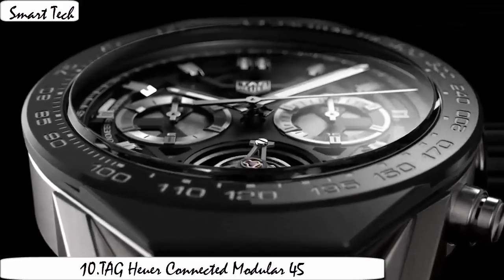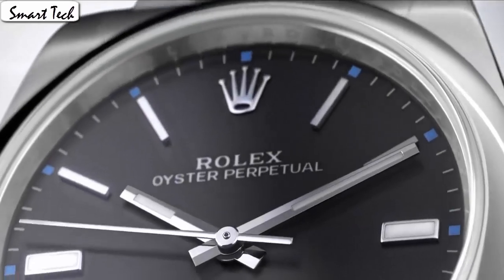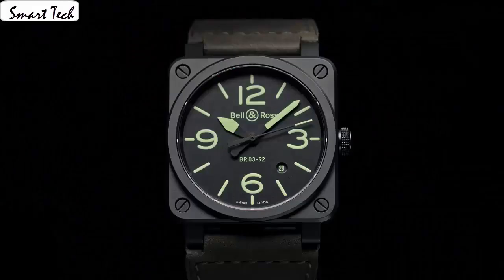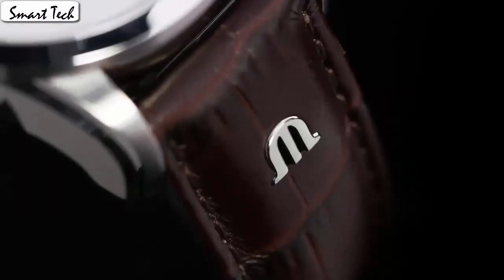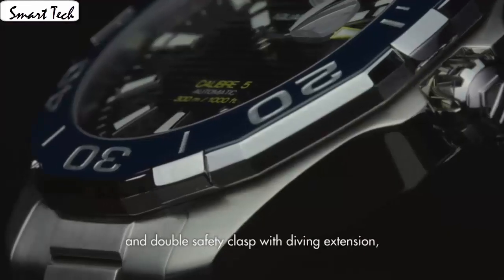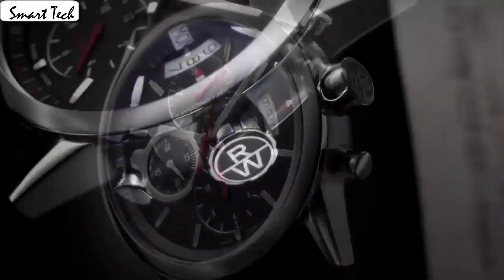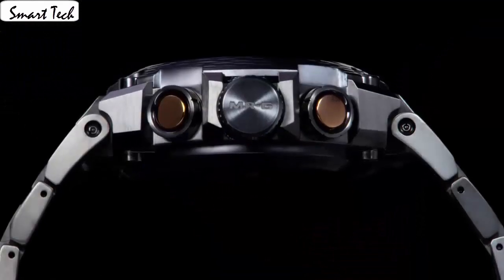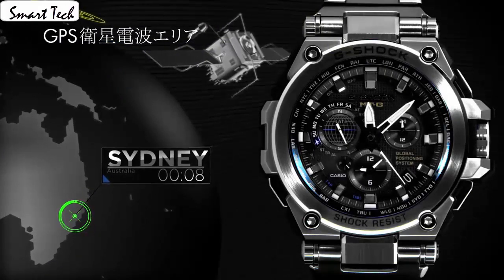Top 10 Best Cool Watches Under $2000 Buy 2020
10.TAG Heuer Connected Modular 45

09.Rolex Oyster Perpetual 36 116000

UK:
CAD:
08.BELL & ROSS BR S STEEL

07.Oris Divers Sixty-Five

06.Maurice Lacroix Men's PT6288-SS001-330

05.TAG Heuer Men's WAY211C.BA0928

04.Raymond Weil 7730-STC-20021

03.Frederique Constant FC-335MC4P6B2

02.Casio G-Shock MRG-8100B-1AJF

UK:
CAD:
01.Casio Men's MTG-G1000GB-1A

UK:
CAD: